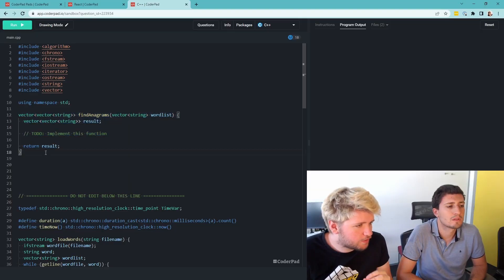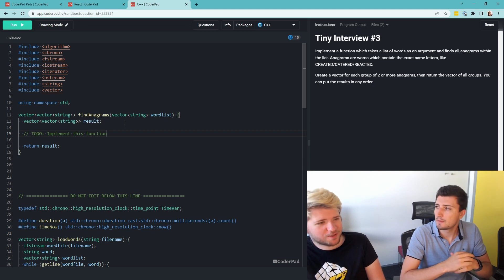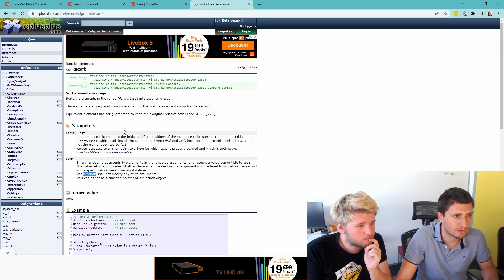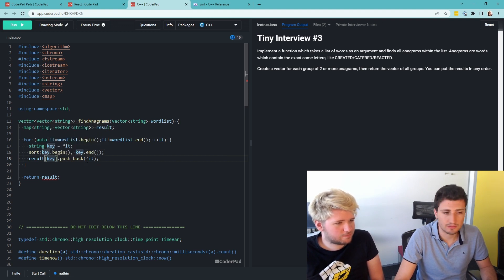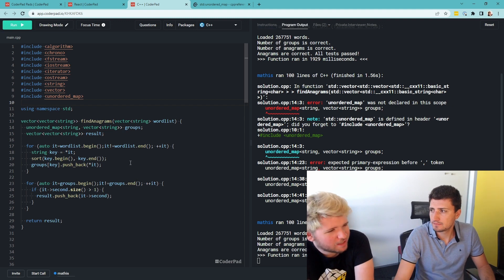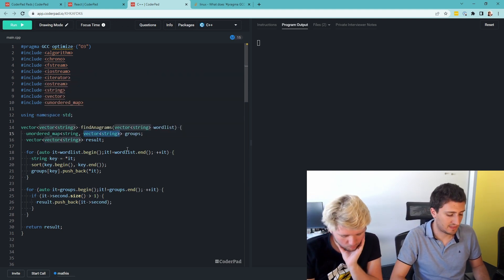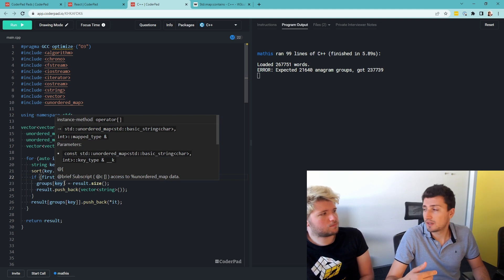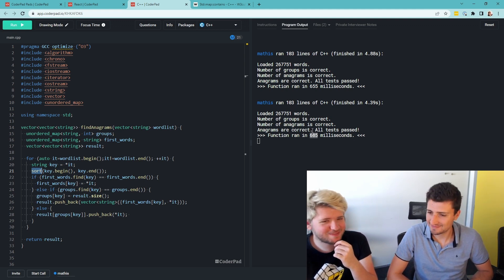C++ Interview Practice - Can He Beat My Challenge?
Discover our solution to test developer skills during your recruitment process
Video edited by Maruku.